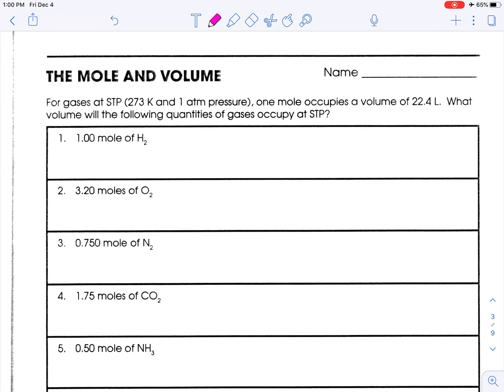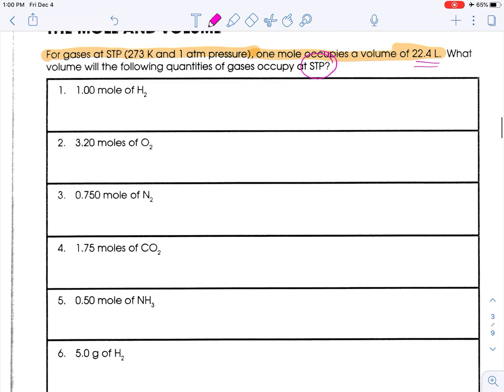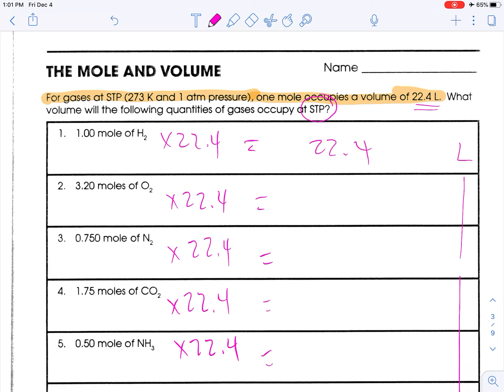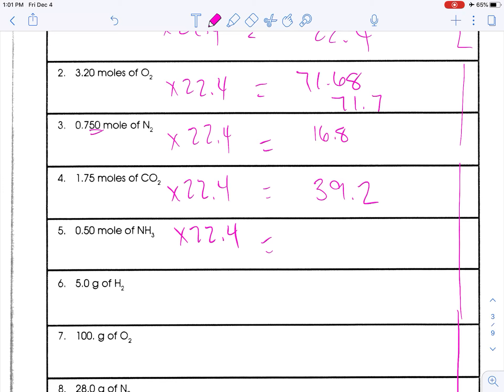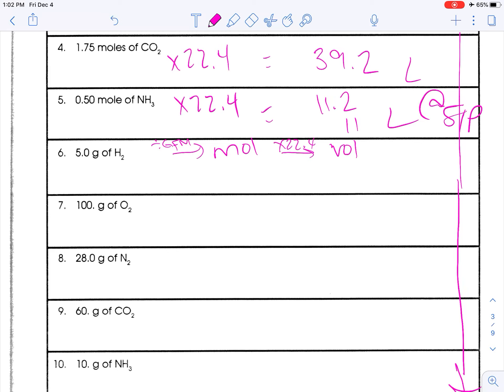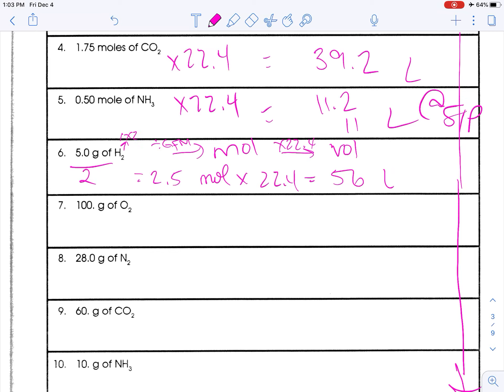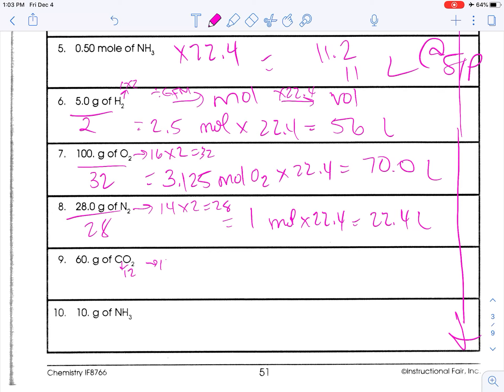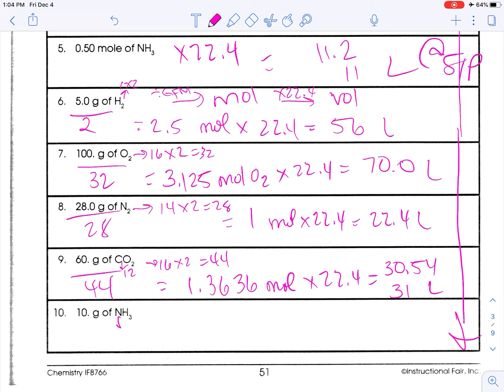The Mole & Volume Worksheet Walkthrough